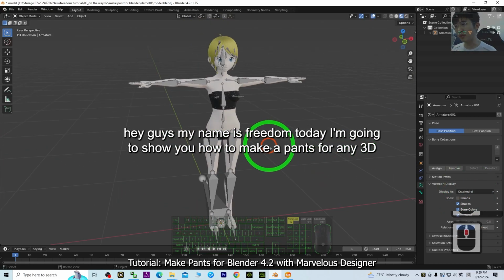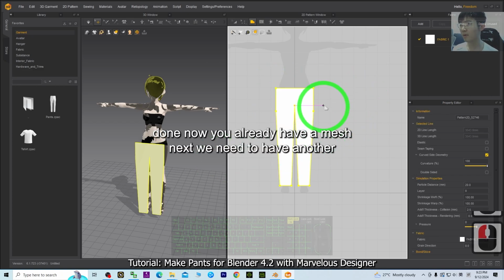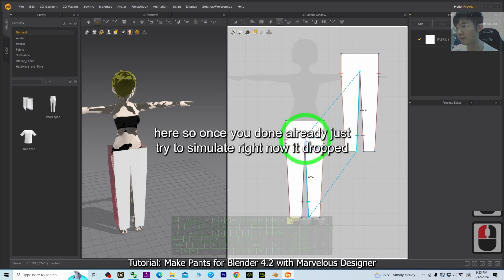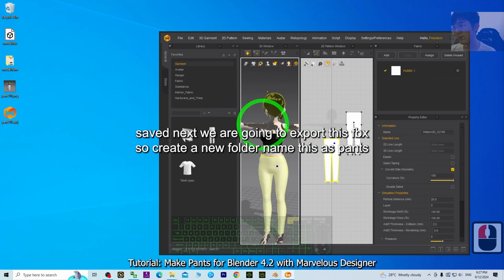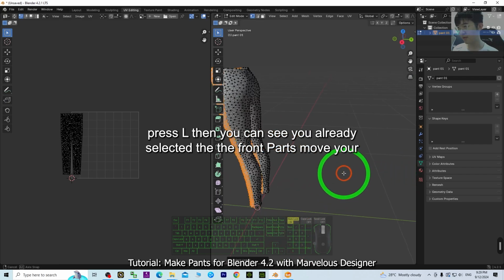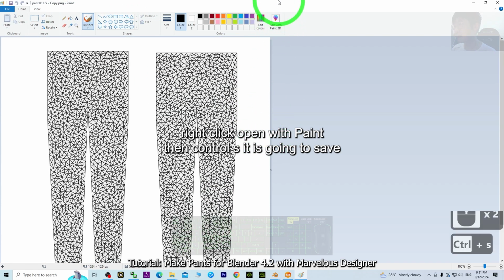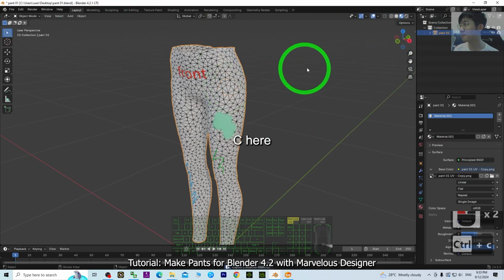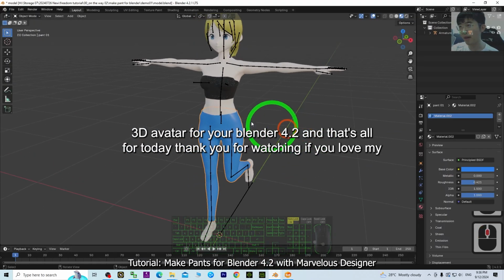Make Pants for Blender 4.2 with Marvelous Designer | Tutorial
Blender,
Marvelous Designer,
Pants,
Cloth,
skin weight,
weight paint,
Tutorial,
3D Modeling,
Freedom Arts,